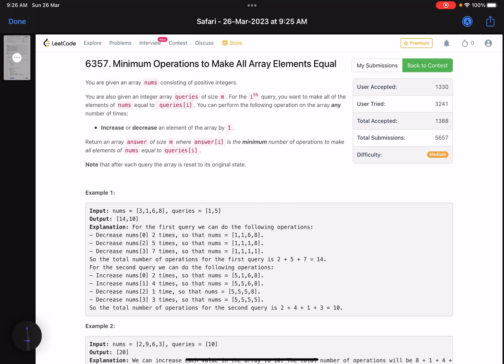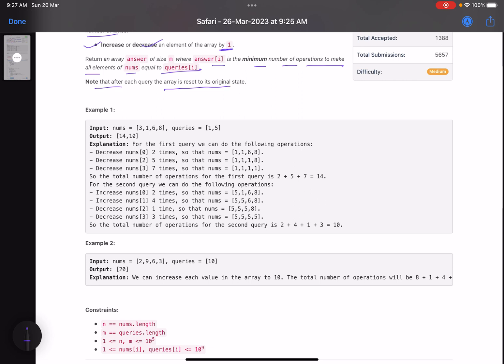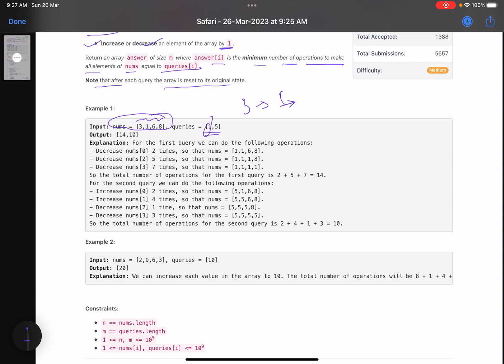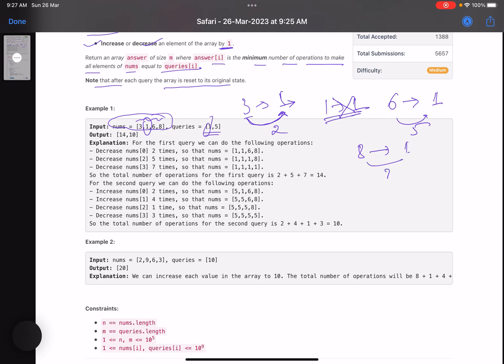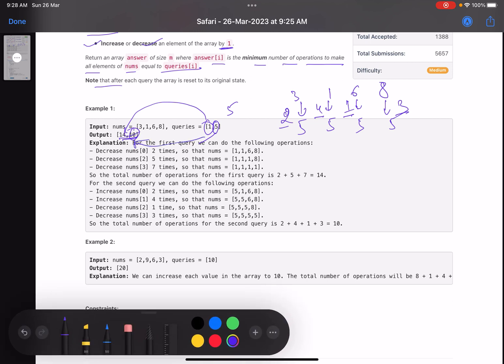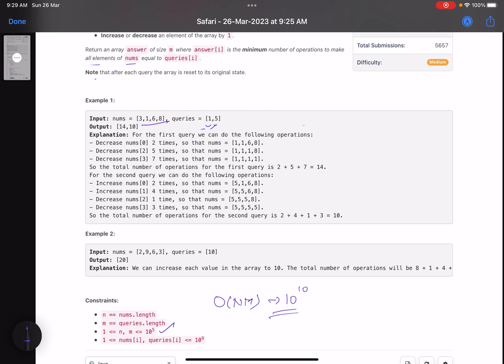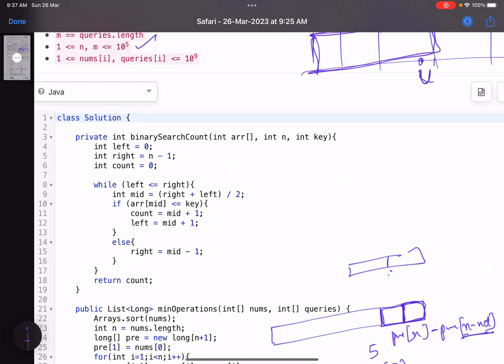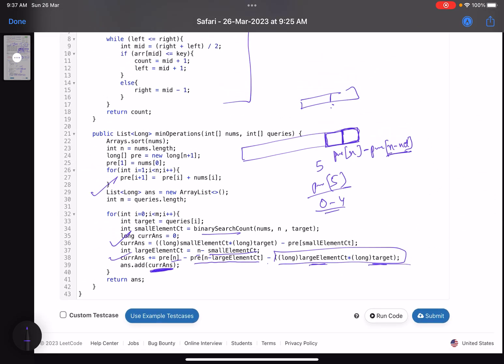Leetcode Weekly contest 338 - Medium - Minimum operations to make all array elements equal